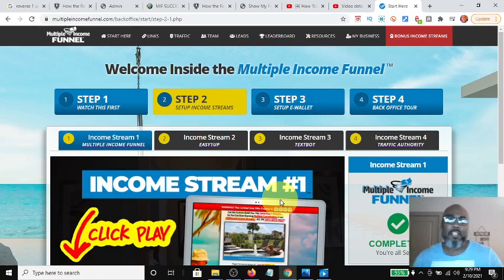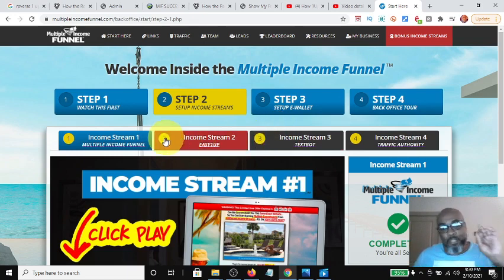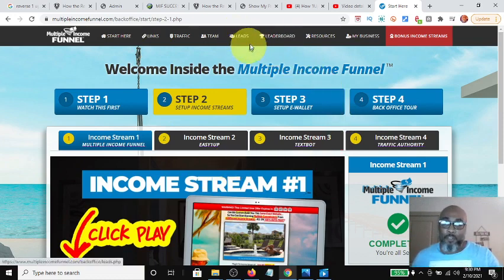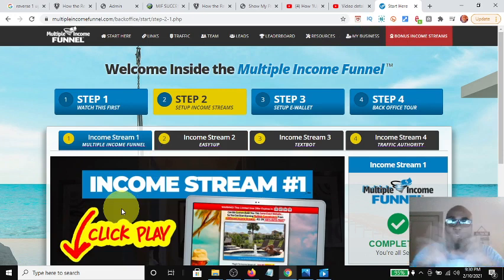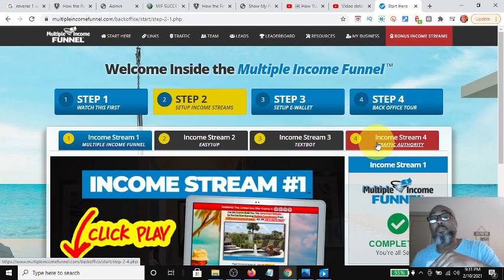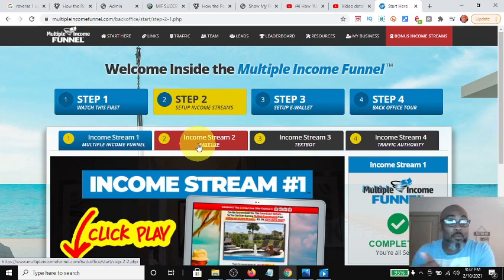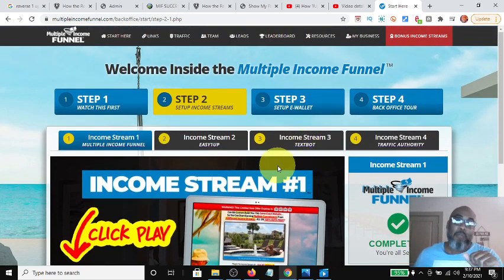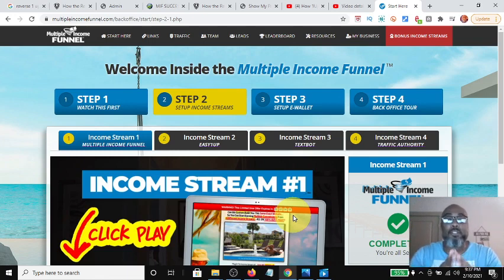Multiple Income Funnel Scam - What They are NOT Telling you about Income Stream #2 & #3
In this Video I Cover the Reverse compensation Plan of Easy 1up & Textbot ai.

2. Join Free Here- Easy 1up
4. Drive Traffic "Promote"

If you been wanting to make money online , and have been struggling, this is the platform that clearly is winning and definitely something you should think about promoting.

4 Streams of Income: Includes Every thing You Need for successful online Business
-Residual Commissions
-Instant Direct Pay Commissions
-Top Quality Traffic Resource